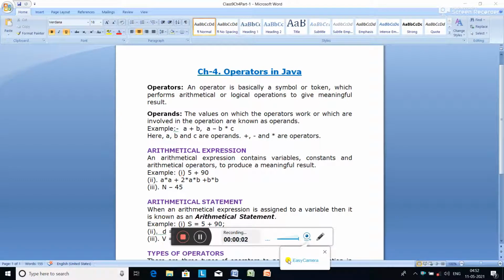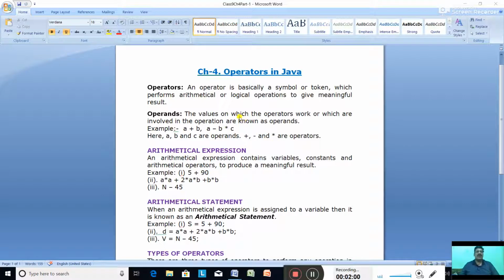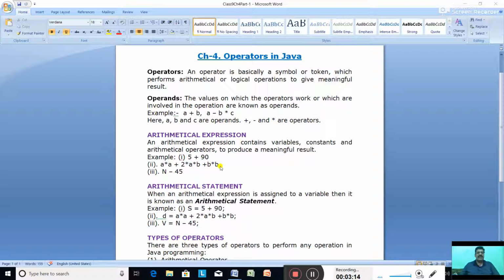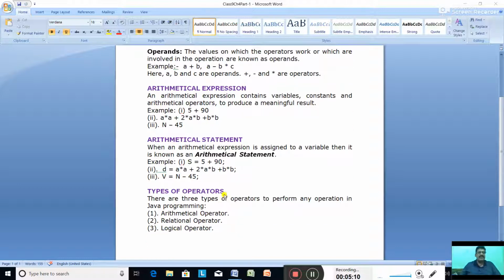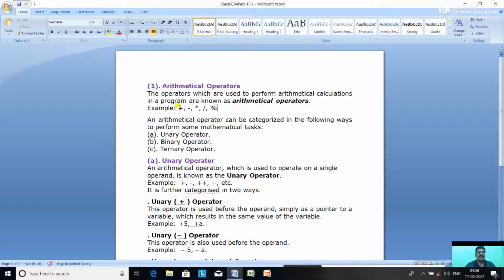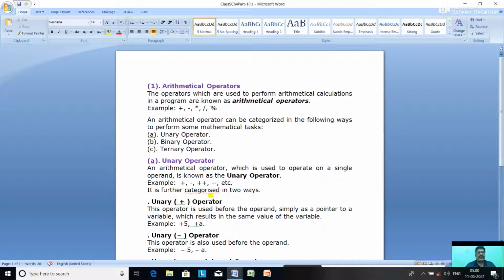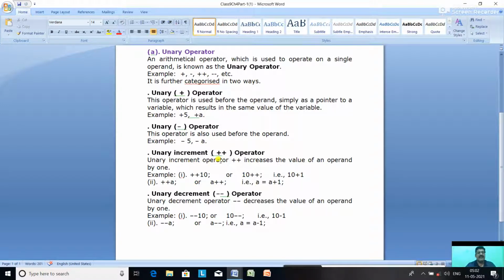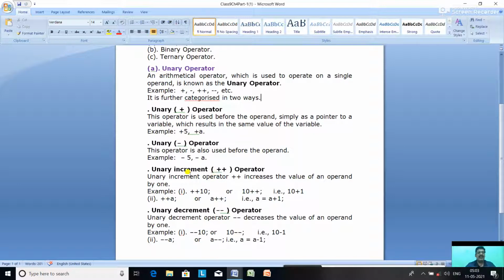Date-12/5/2021. Class-9. Computer Applications. Ch-4, Operators in Java. Part-1.